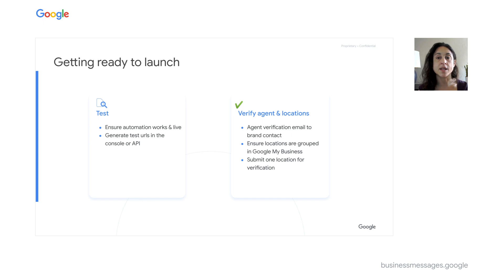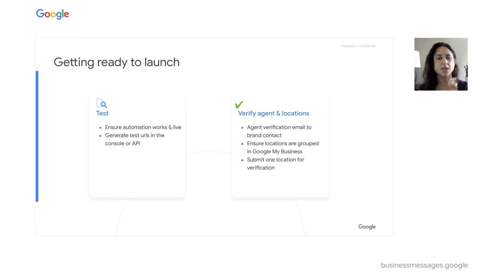Getting Your Brand Started With Business Messages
In video 5 of our partner training series, we guide you in building your Business Messages conversational agent. We share best practices for each of our features and some considerations to think on up to and through launch, to ensure a great experience for consumers.

BusinessMessages.google

Product: Google Workspace.